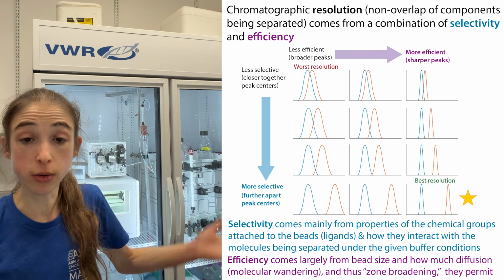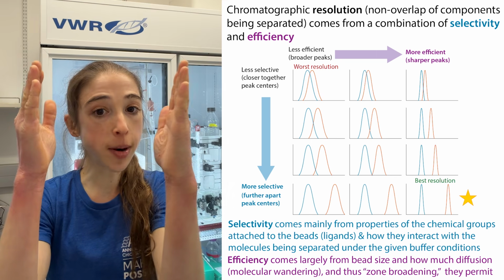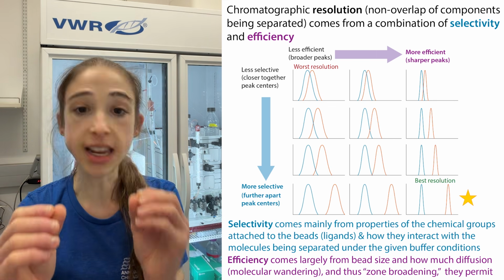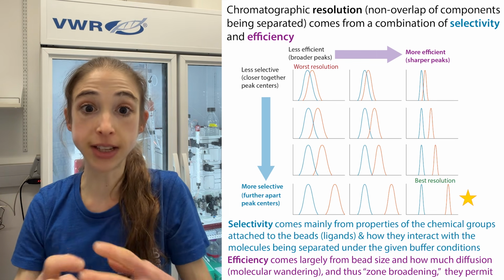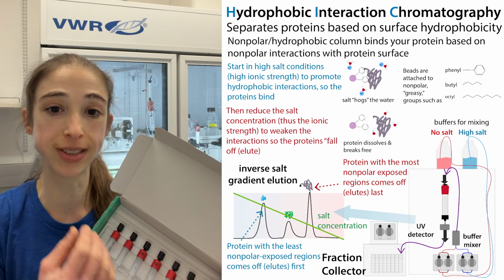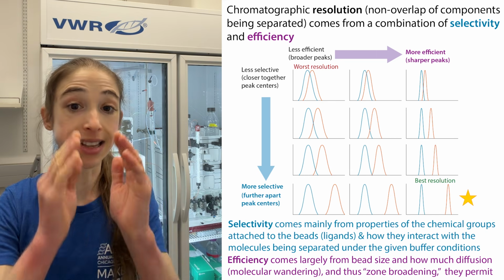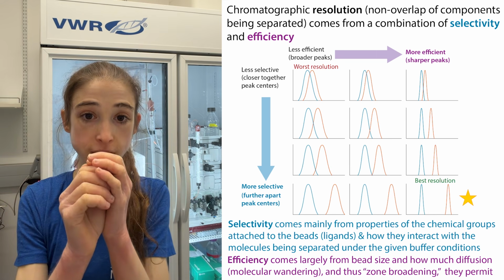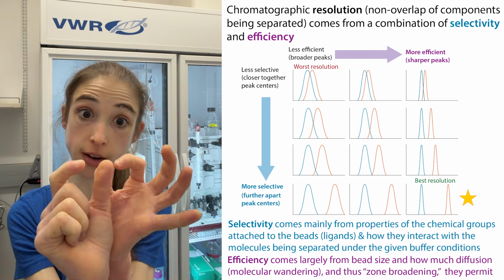ResolutIon in protein chromatography – what it is & how to get it: selectivity & efficiency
Chromatographic resolution (non-overlap of components being separated) comes from a combination of selectivity (further apart peak centers) and efficiency (crisp, symmetrical peaks).

Selectivity comes mainly from properties of the chemical groups attached to the beads (ligands) & how they interact with the molecules being separated under the given buffer conditions.

Efficiency comes largely from bead size and how much diffusion (molecular wandering), and thus "zone broadening," they permit.

Rs: Resolution between peaks –  Practically speaking, it's whether the peaks overlap. Technically/mathematically speaking, it's equal to the distance between the center of the peaks divided by their average peak width. For baseline resolution, R needs to be greater than 1.5.

If you want to know more, I recommend checking out Cytiva’s chromatography handbooks.